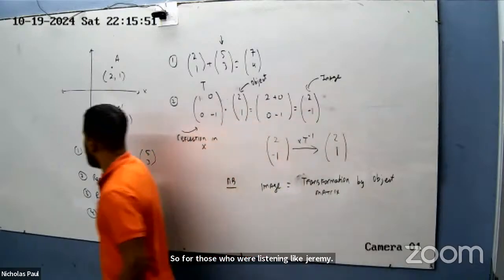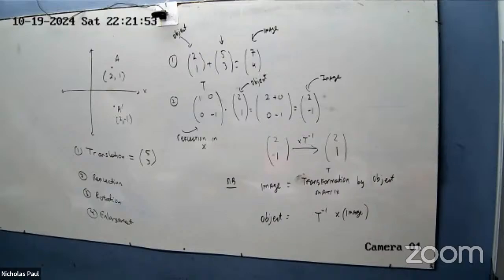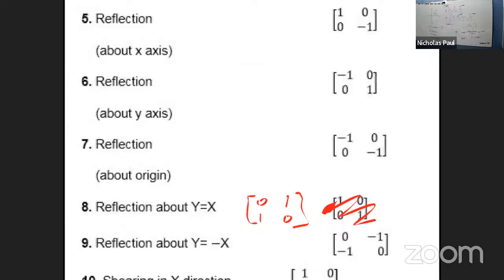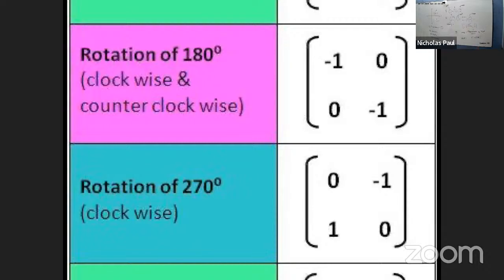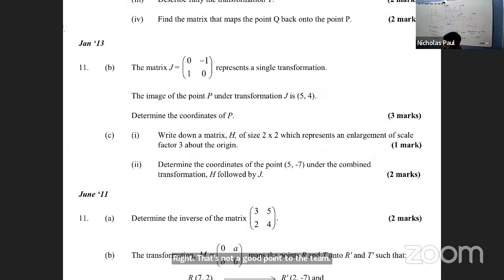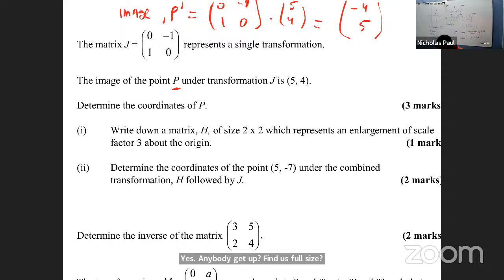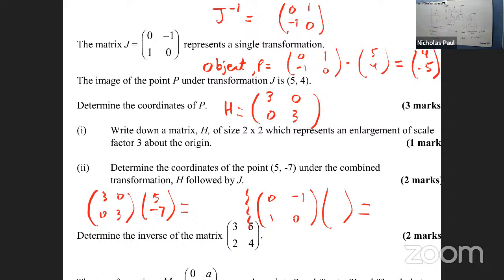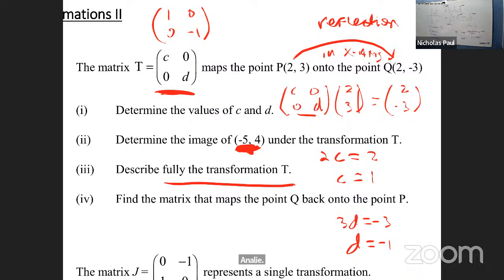CSEC Mathematics transformation Matrices